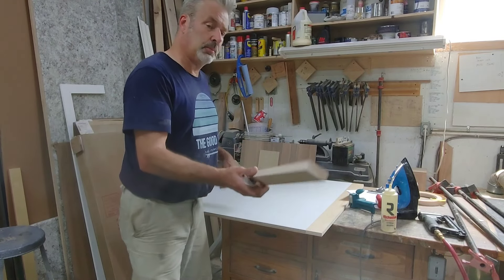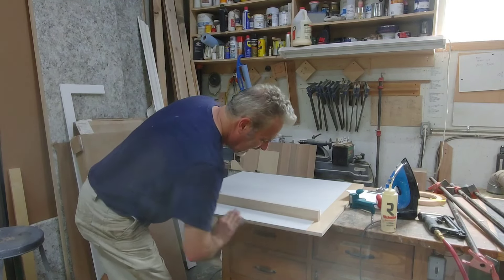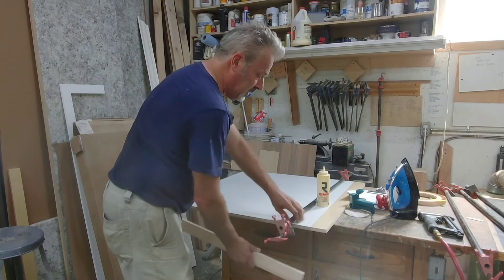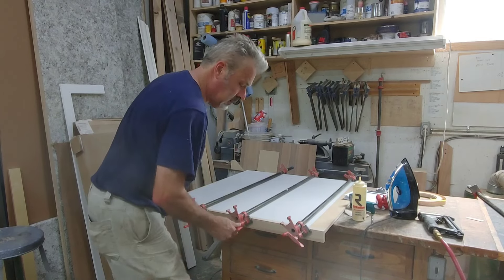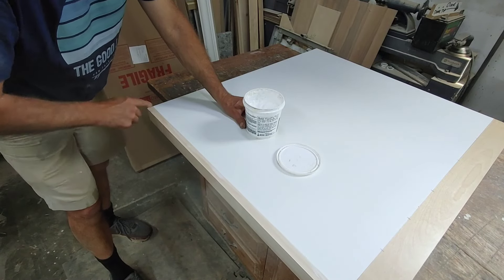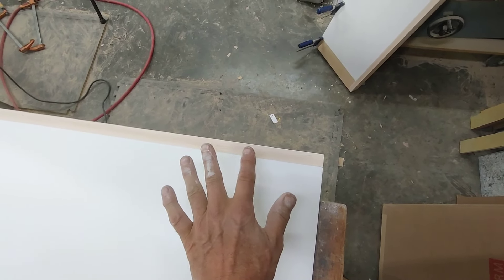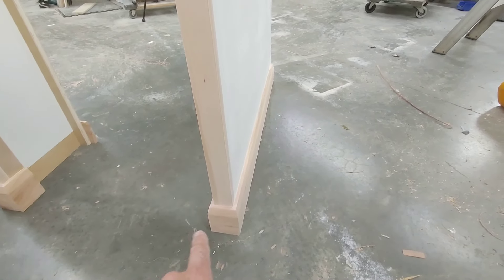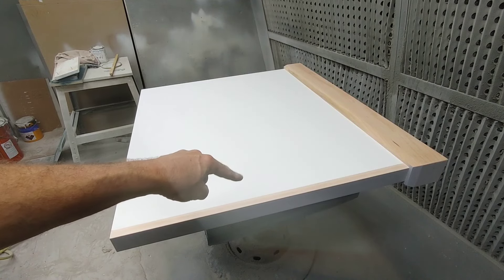Making island end panels.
This is my best way to make a fine looking rnd panel for and island or a end of a cabinet run.